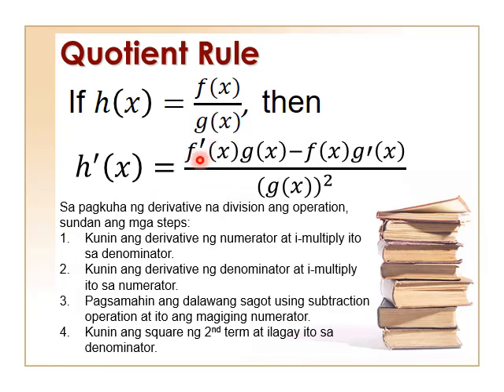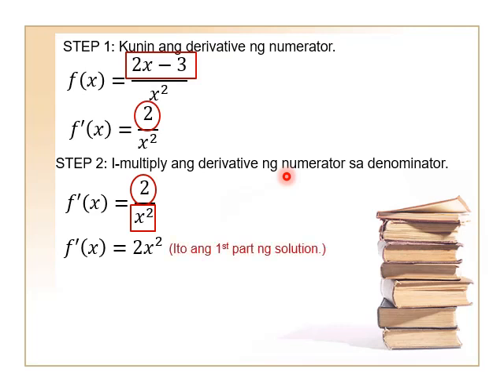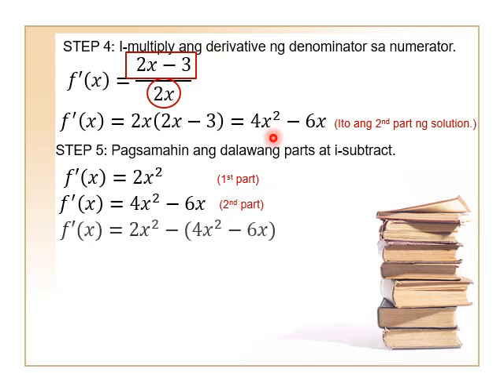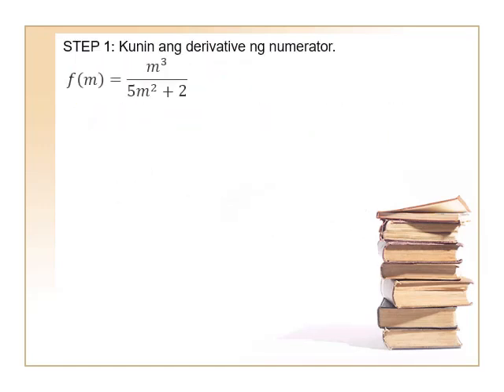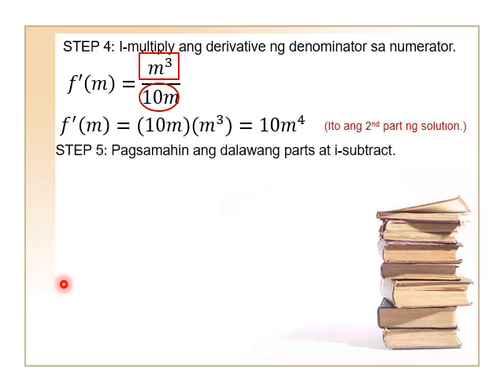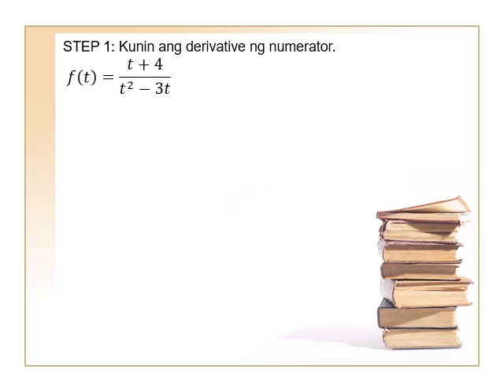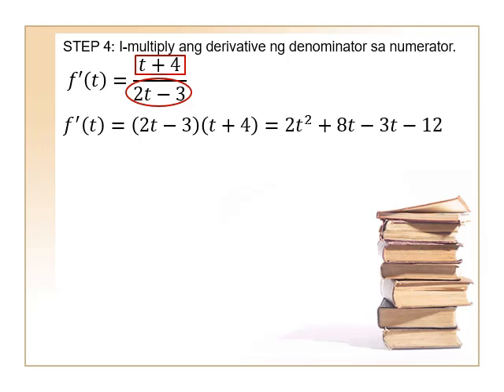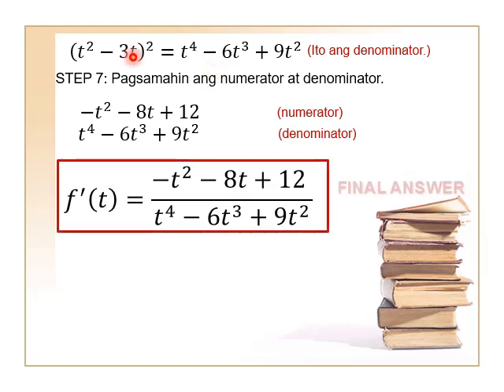GYMATHICS LEVEL 13 Lecture No. 4 (in Tagalog)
This video discusses some basics of derivatives.